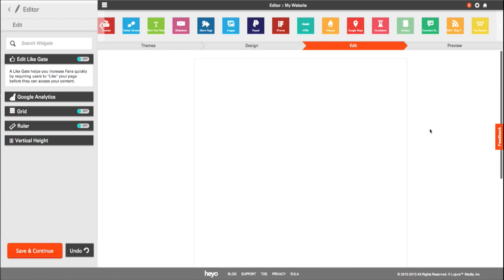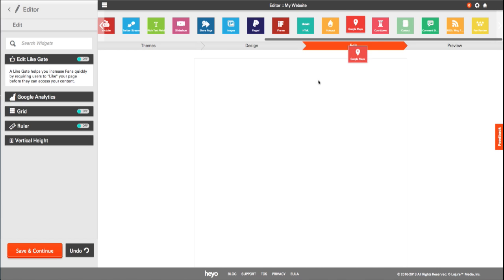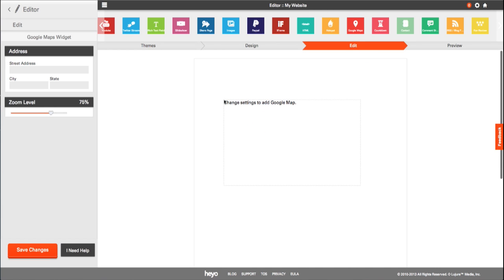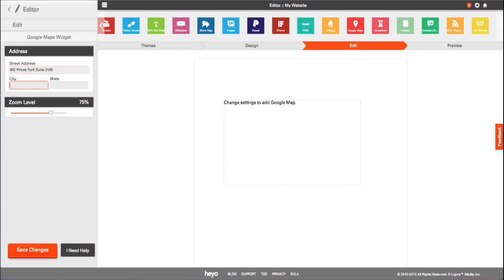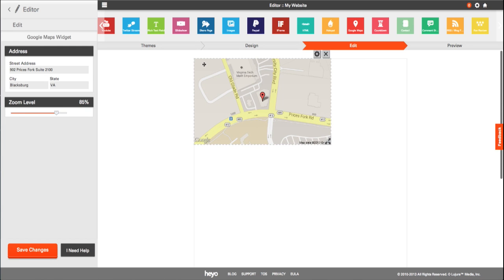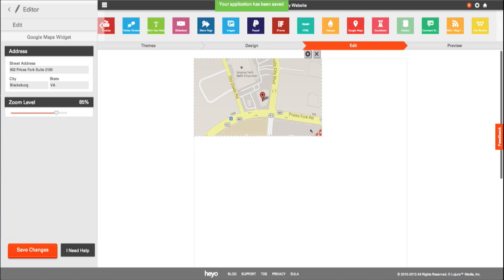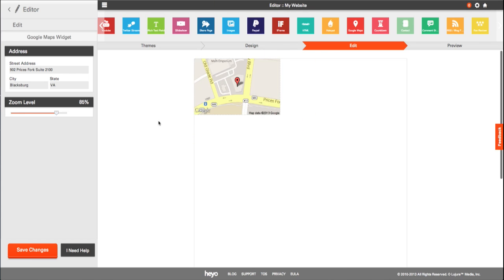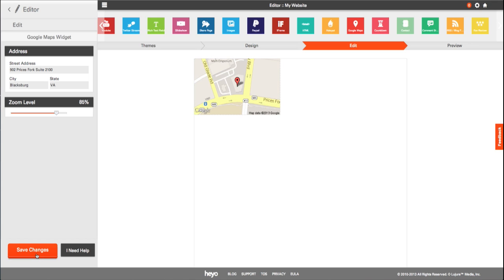Google Maps Widget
Let your customers know where you are! Add directions & a map to your business in Heyo. Combine this with the google directions widget to give your business customers directions to that same location.